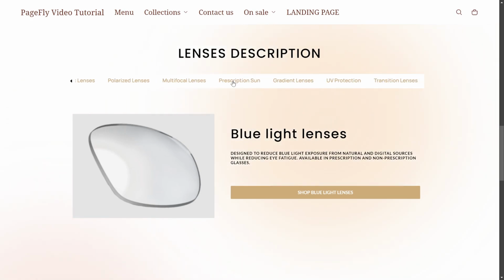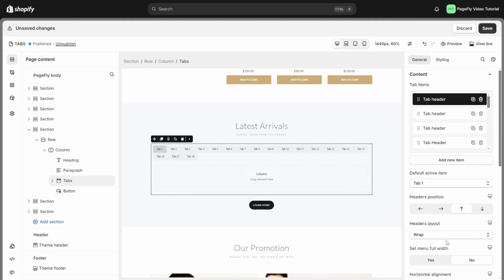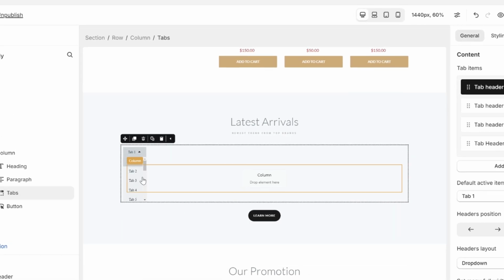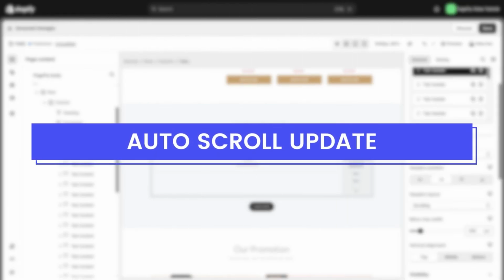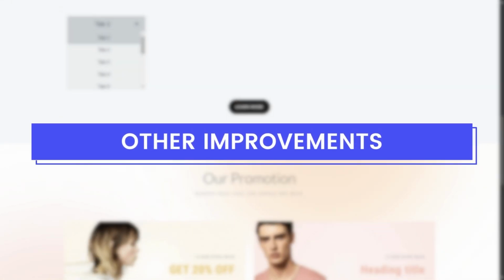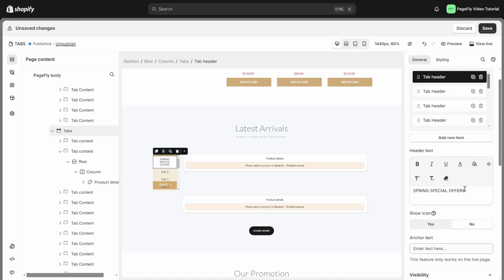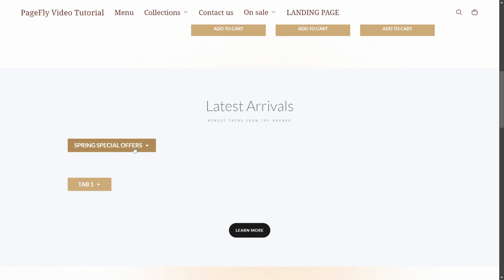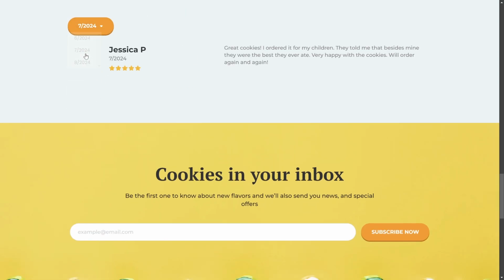Optimize Shopify Tabs with PageFly: Faster Loading & New Layouts (Legacy Editor)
In this video, we’ll guide you through the latest updates to PageFly’s tabs element, showing you how to optimize your Shopify tabs with ease.

You'll explore new features like a customizable header layout, adjustable tab header widths, and the new auto-scroll functionality.

By the end of this video, you'll be equipped to enhance your Shopify tabs for a smoother and more user-friendly experience.

Click the play button to see how these powerful updates can elevate your PageFly page ☝.

⭐️Outlines ⭐️
00:00 Intro
00:18 New Headers Layout
00:50 New Menu Width Setting
01:11 Auto-Scroll Update
01:29 Other improvements
02:14 Tabs Element’s Use Case
02:37 Outro